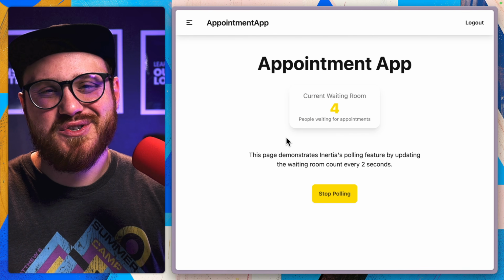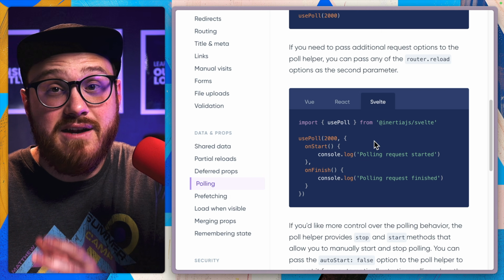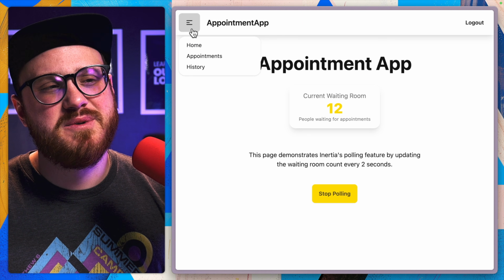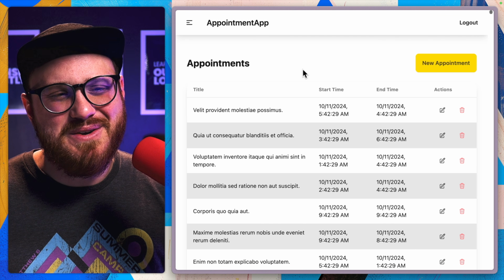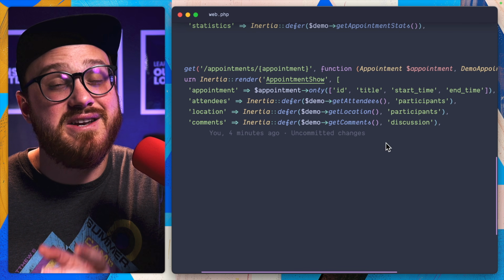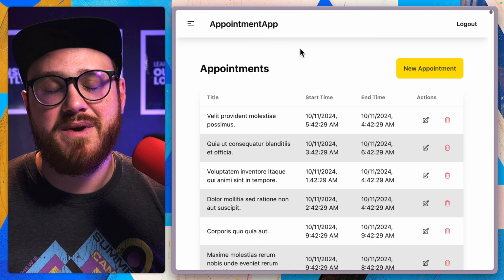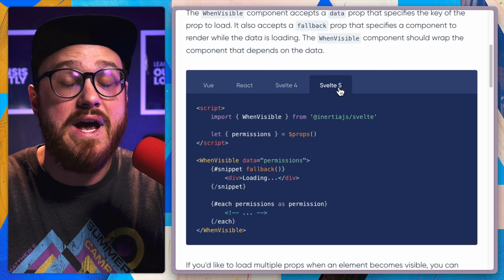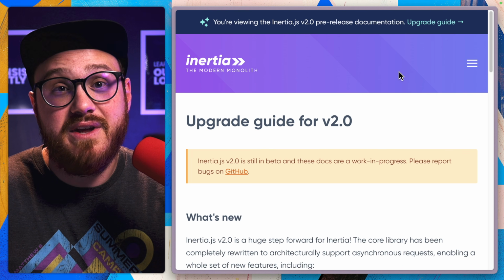The New Features of Inertia 2.0 in 3 Minutes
We're excited to announce the stable release of Inertia 2.0, bringing significant improvements to how you build software with Laravel. This release is part of our continued investment in making the frontend development experience with Laravel as productive and enjoyable as possible.